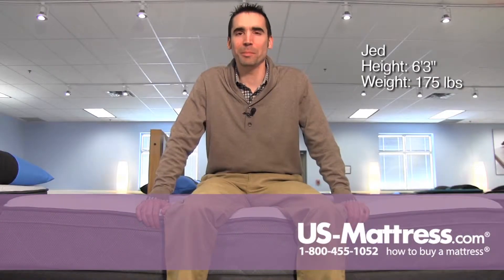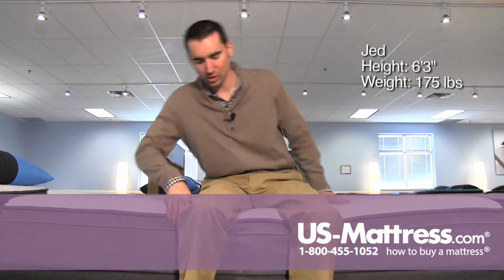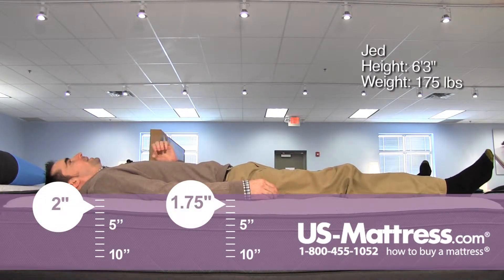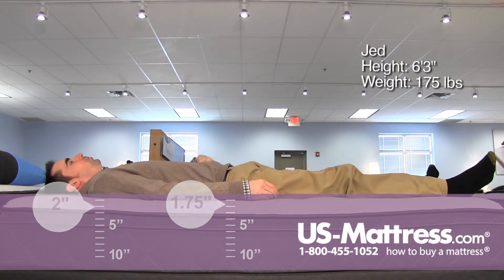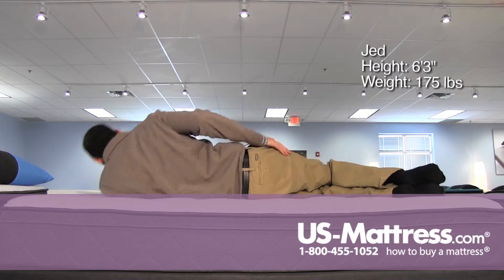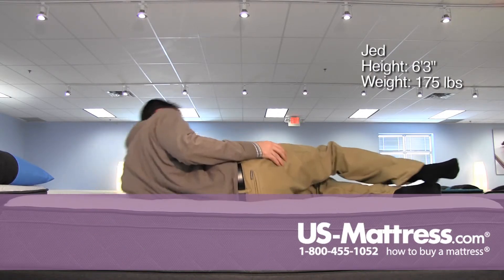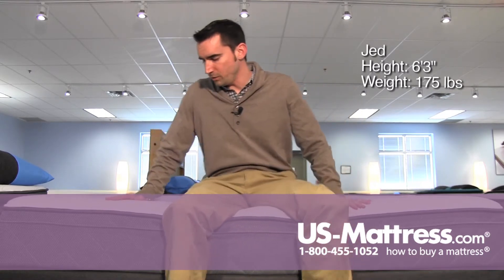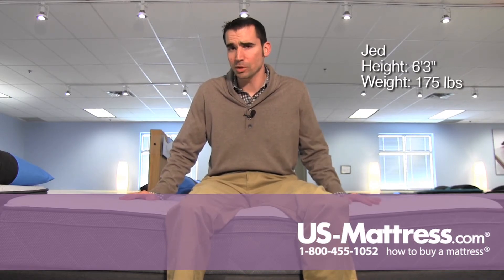Sealy Posturepedic Main Stable Cushion Firm Euro Top Comfort Depth with Jed